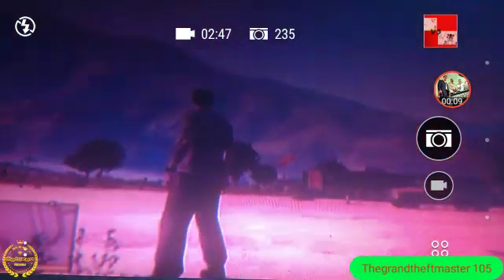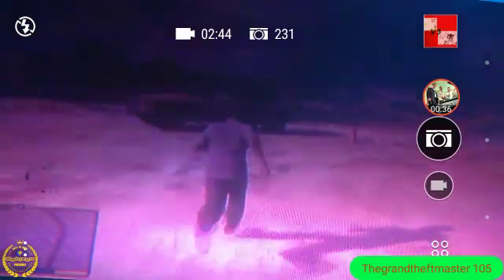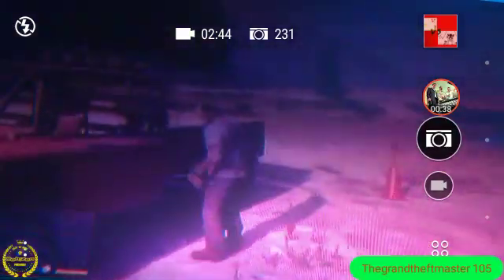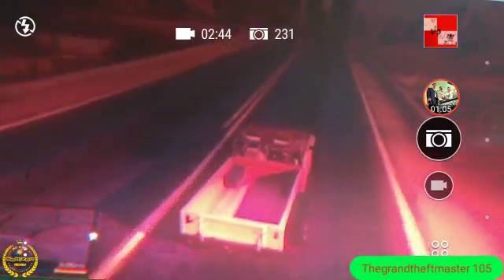GTA5 sunken UFO secret!!!